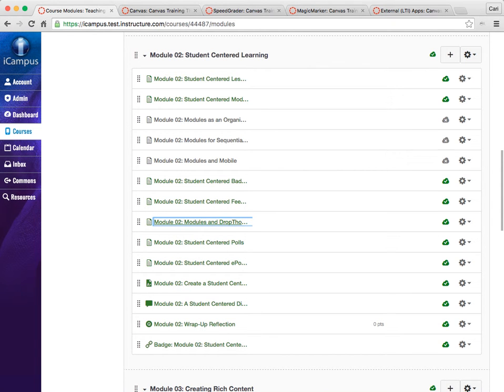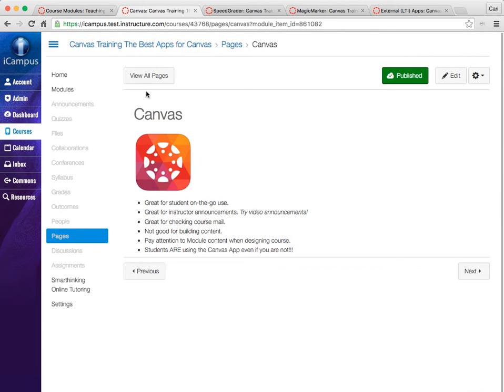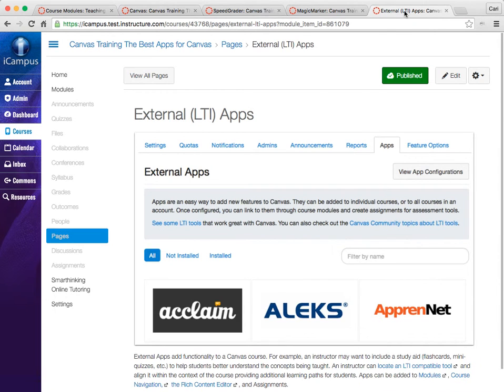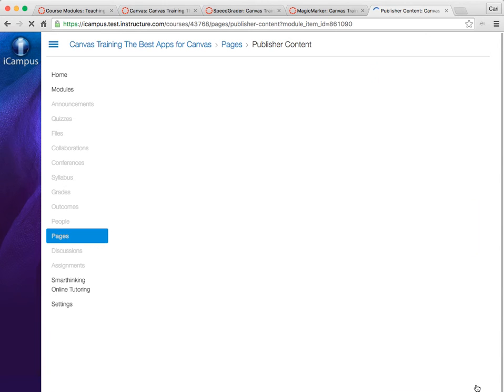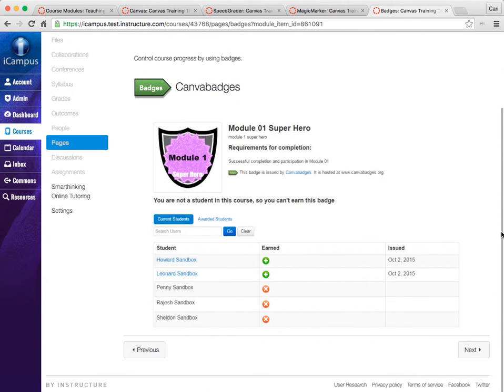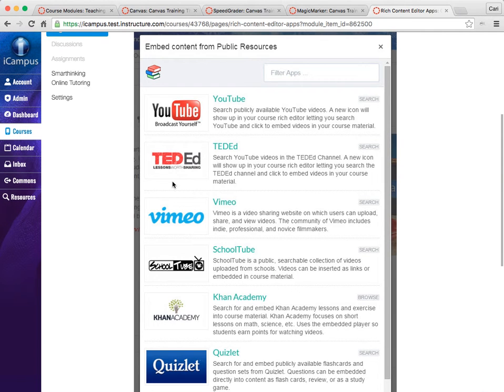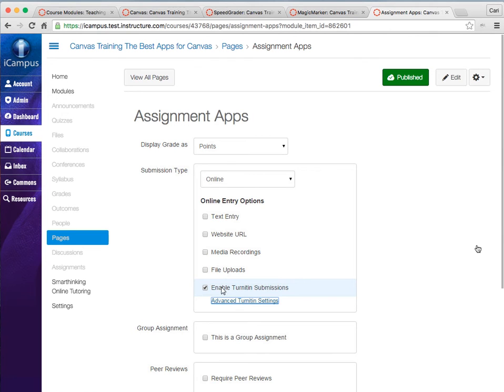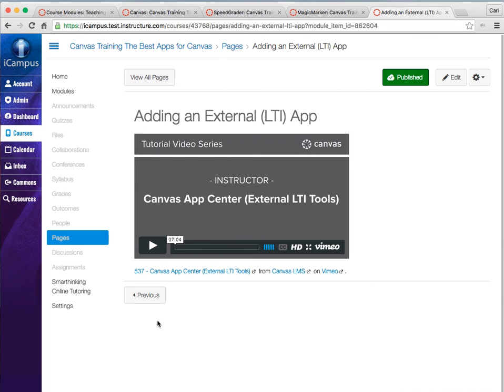External vs Internal Apps